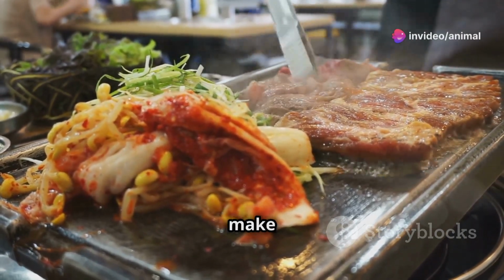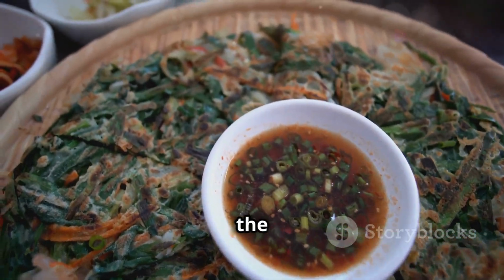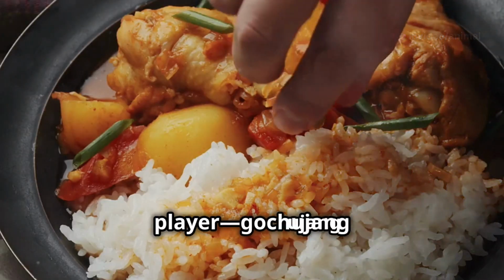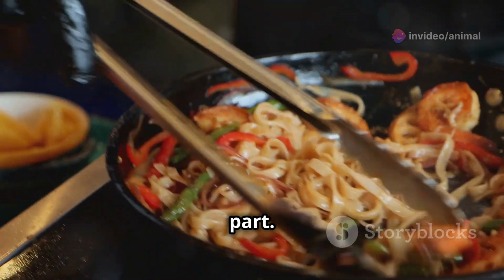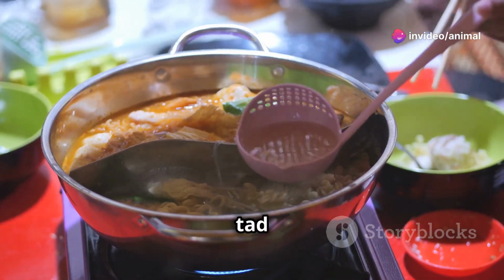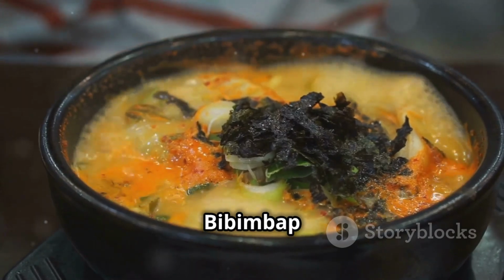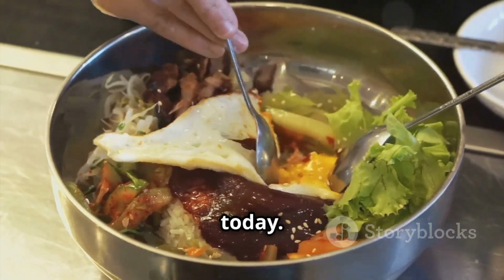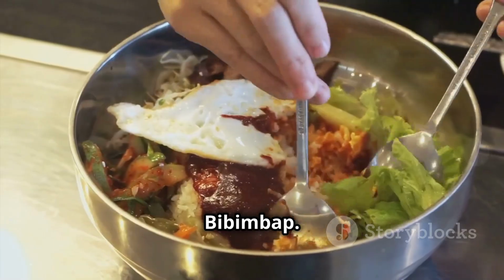Korea's Hot Stone Delight Sizzling Dolsot Bibimbap Recipe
Dolsot Bibimbap, literally translating to "stone pot rice bowl," is a vibrant Korean dish known for its sizzling presentation and delicious mix of textures and flavors. The star of the show is the crispy rice cooked in a scorching hot stone pot (dolsot), which continues to sizzle even after being served.  Here's what you'll need to recreate this delightful dish at home:

Ingredients:

Rice: 4 cups cooked short-grain white rice
Protein:
Thinly sliced marinated ground beef (or your preferred protein like chicken or tofu)
Vegetables:
1/2 cup each: julienned carrots, zucchini, and shiitake mushrooms
Korean side dishes (banchan):
1/2 cup each: cucumber kimchi (kimchi), gosari namul (fernbrake), doraji namul (bellflower root) (you can choose 2-3 of your favorites)
Egg: 4 eggs
Sauce:
2 Tbsp gochujang (Korean chili paste)
1 Tbsp sesame oil
1 Tbsp sugar
1 Tbsp water
1 Tbsp roasted sesame seeds
1 tsp apple cider vinegar (or rice vinegar)
1 tsp minced garlic
Other:
Sesame oil for drizzling
Fine sea salt
Instructions:

Prepare the Sauce: In a small bowl, whisk together gochujang, sesame oil, sugar, water, sesame seeds, vinegar, and garlic. Set aside.
Cook the Vegetables: Heat a pan with some cooking oil. Sauté the carrots, zucchini, and mushrooms until tender-crisp. Season with salt. If using store-bought banchan, simply heat them according to package instructions.
Cook the Protein: In a separate pan, cook your chosen protein according to your preferred method (marinating beforehand is recommended for extra flavor).
Prepare the Dolsot (optional): If your dolsot is new, heat it on medium heat on the stovetop for 5-10 minutes to preheat.
Assemble the Bibimbap: Add a thin layer of sesame oil to the bottom of each dolsot. Divide the cooked rice evenly among the dolsots. Press the rice gently to form a compact layer against the bottom for maximum crispiness.
Top with Goodness: Arrange your cooked vegetables, protein, and banchan in a visually appealing way around the rice.
Eggcellent Addition: Carefully crack a raw egg on top of each dolsot.
Sizzle Time! Heat the dolsots on medium-low heat for 5-10 minutes, covered for the first few minutes to steam the egg, then uncovered to crisp the rice. The sizzling sound will let you know it's ready!
Serve and Enjoy: Take the dolsots off the heat and immediately drizzle with sesame oil and your prepared sauce. Stir everything together in the dolsot, mixing the crispy rice with the soft egg and flavorful toppings. Enjoy the delightful combination of textures and flavors!
Tips:

Can't find a dolsot? A cast-iron skillet or oven-safe bowl can be used in a pinch, but you won't get the signature sizzle.
Like it spicy? Add more gochujang to your sauce or drizzle extra on top.
Feel free to customize your toppings with other vegetables like spinach, bean sprouts, or pickled radish.
So there you have it! With this recipe, you can bring the sizzling joy of Dolsot Bibimbap to your own table. Enjoy!
Recipe Types:

"Easy recipes"
"Healthy recipes"
"Quick recipes"
"Vegetarian recipes"
"Dessert recipes"
"Vegan recipes"
"Low-carb recipes"
"Gluten-free recipes"
"One-pot recipes"
"Budget-friendly recipes"
Cuisine or Dish-specific Keywords:

"Italian recipes"
"Mexican recipes"
"Asian recipes"
"Mediterranean recipes"
"Pasta recipes"
"Pizza recipes"
"Sushi recipes"
"Curry recipes"
"Cake recipes"
"Grilling recipes"
Ingredients:

"Chicken recipes"
"Salad recipes"
"Pasta dishes"
"Avocado recipes"
"Chocolate desserts"
"Smoothie recipes"
"Keto recipes"
"Salmon recipes"
"Quinoa recipes"
"Eggplant recipes"
Seasonal or Holiday Keywords: